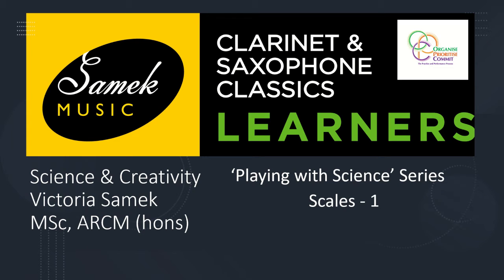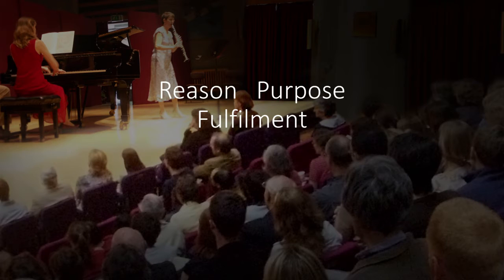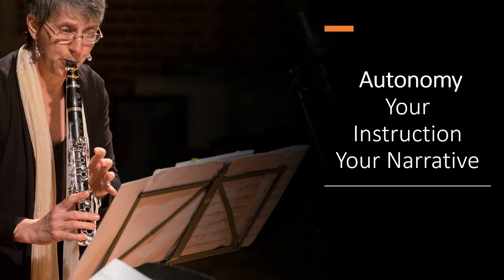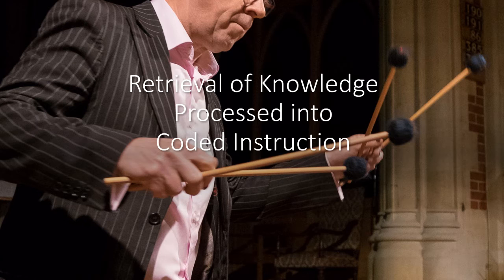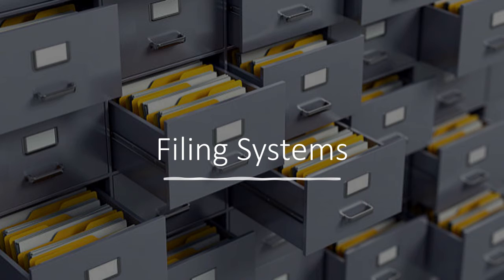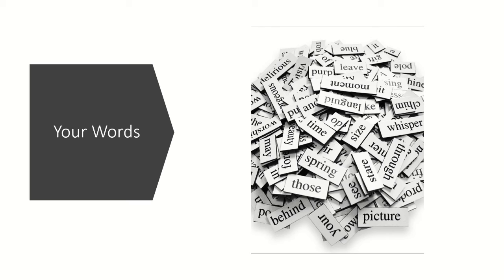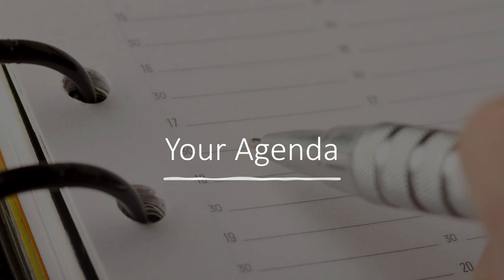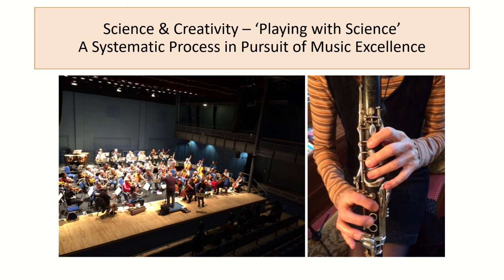Playing with Science in Scales - A Spoken and Illustrated Lecture by Victoria Samek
For more information on how you can get involved with Samek Learners Evolution please do get in touch directly with Victoria via email on and visit the to explore the many recordings and publications.

Within the Science and Creativity Series this illustrated talk has been created to support the demonstrated Playing with Science in Scales series by giving additional clarity to this 21st century of learning scales in a way that they will never be forgotten!